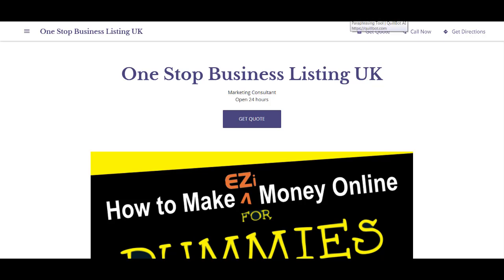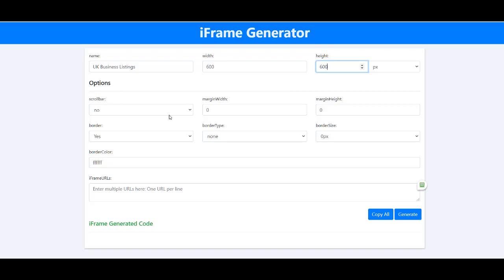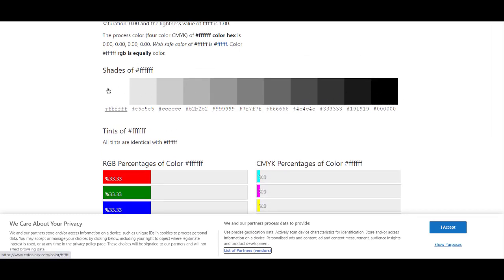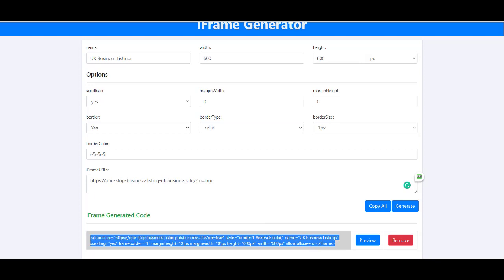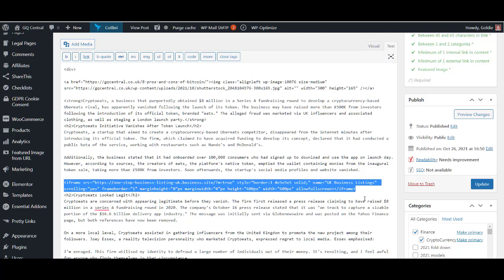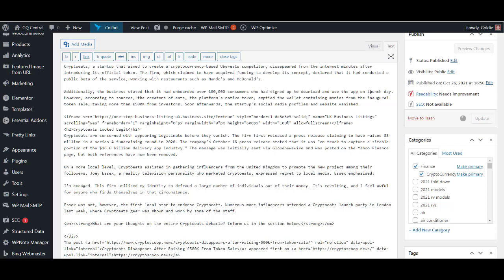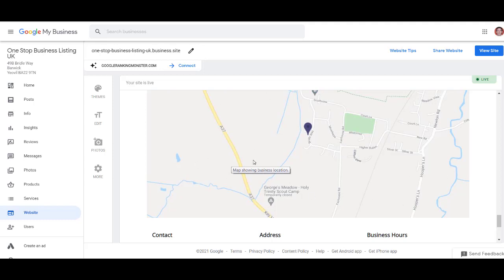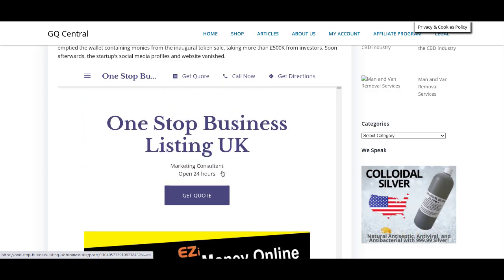How To Embed Google Business Sites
How To Embed Google Business Sites The EZi Way

This video walks you thru step by step on how to embed Google Business Sites

There is ONE tool that we use to generate the iframe which can be found

Watch to the end to discover how we manipulate the embed code to best perform and display your website or content on multiple platforms.

In this example of how to embed google business sites, we used the WordPress platform to embed the code and use it as an editor to manipulate the display setting to comply with all screen resolutions.

We hope you enjoyed the show ...